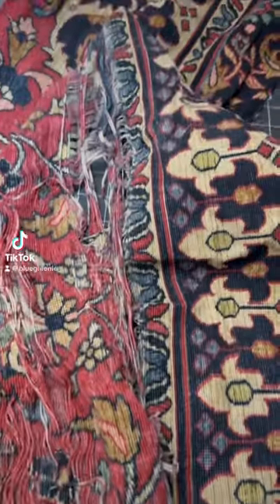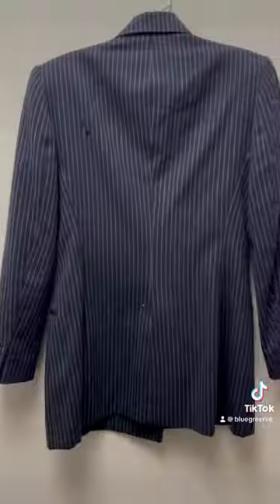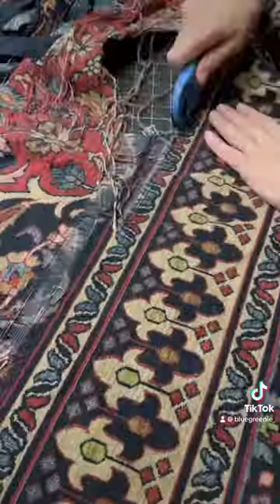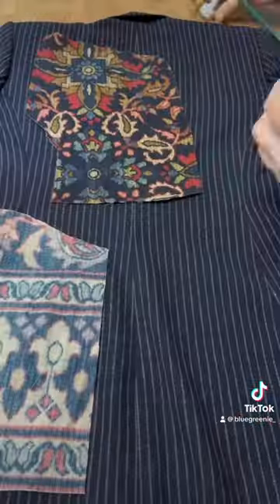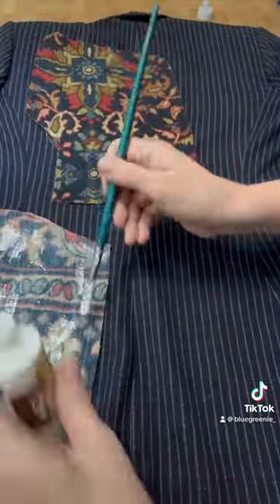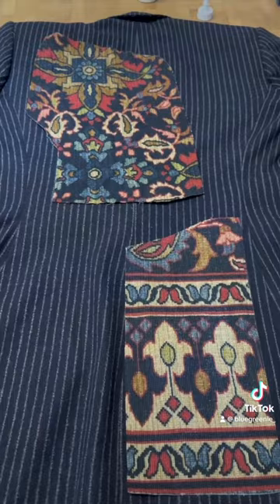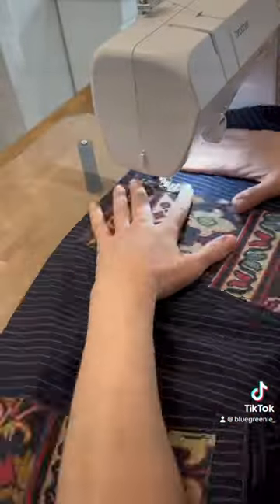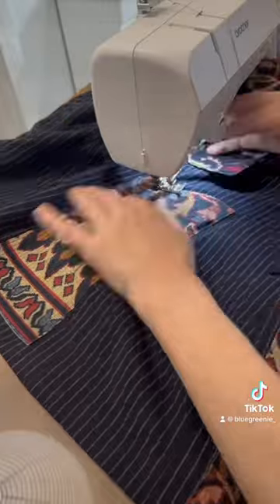Using scrapes from a previous upcycle.